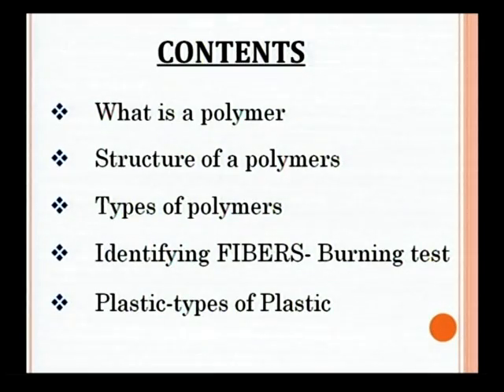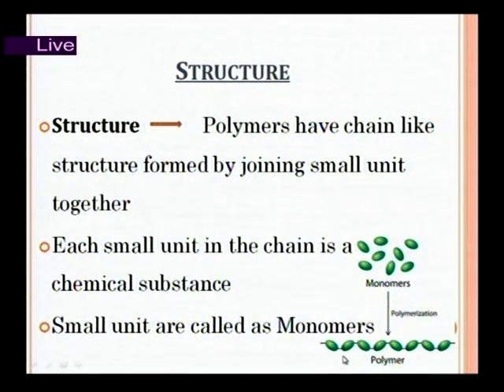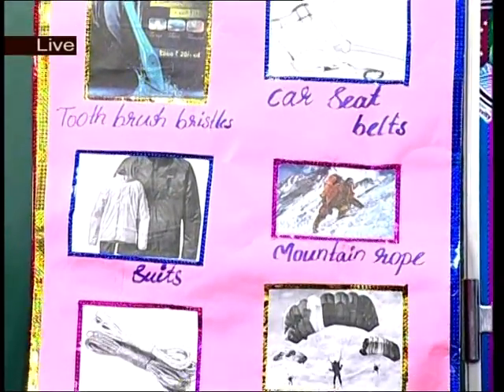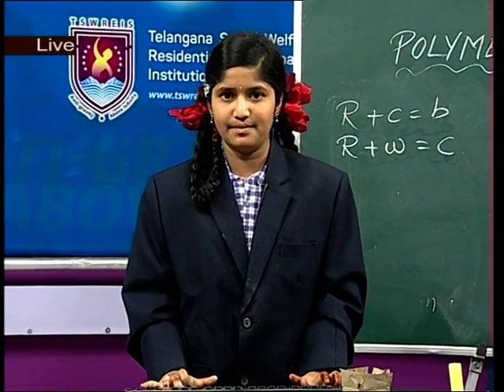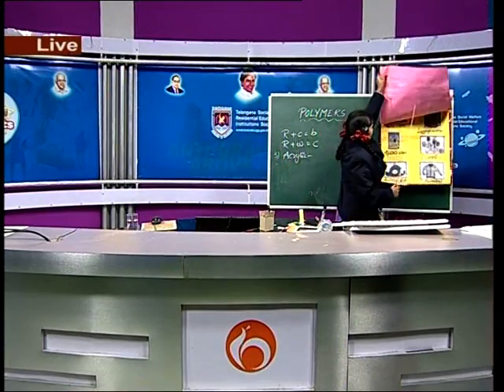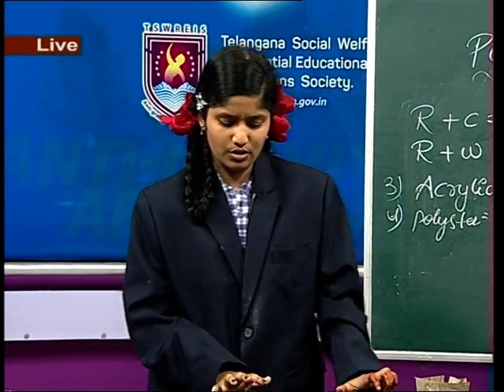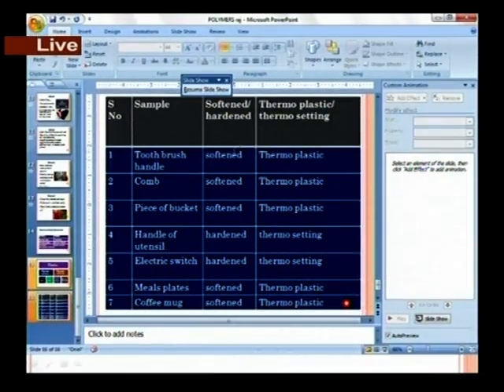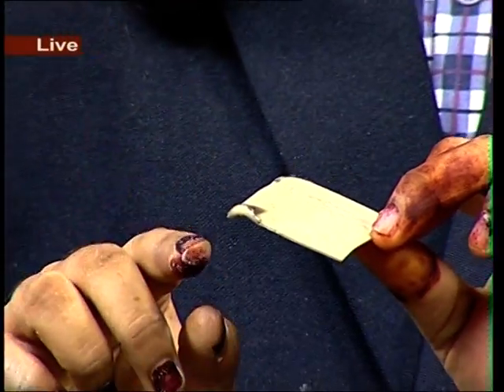TSWREIS - Super Students - 2015-16 -B.Swapna- VIII - Part-I.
TSWREIS - Super Students - 2015-16 -B.Swapna- VIII - Phy.Sci - Burning of different polymers and safety measures - Luxettipet,
Adilabad Dist.